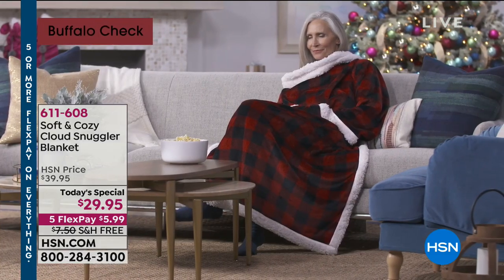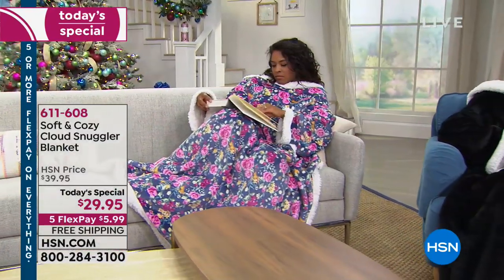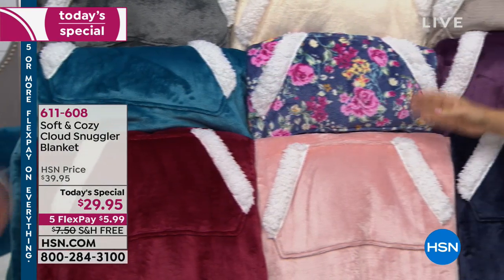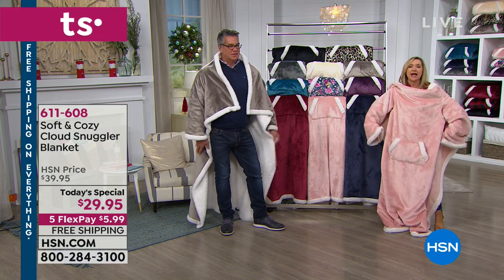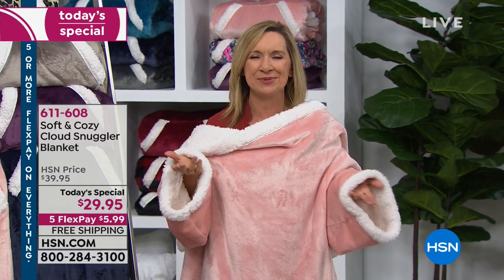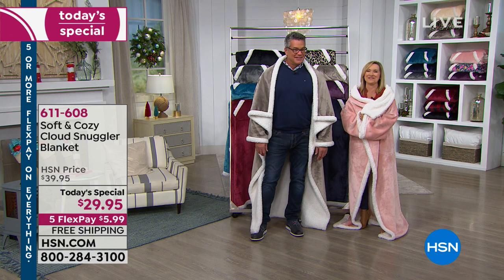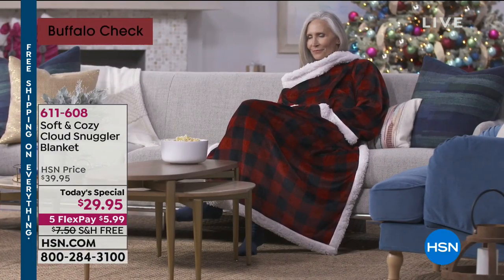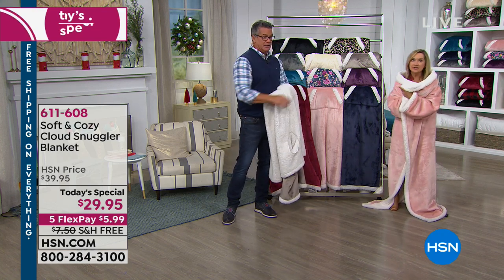Soft Cozy Cloud Snuggler Blanket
Cuddle up with a cloud, and still accomplish the things that need doing thanks to the attached sleeves. This snuggler is as cozy in the office as it is at home.